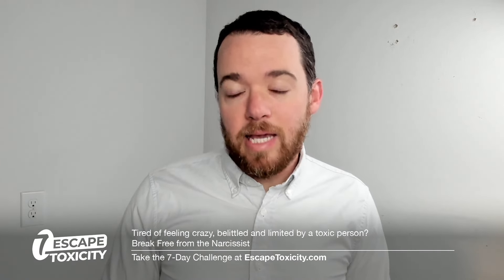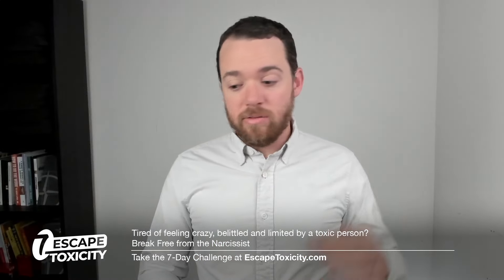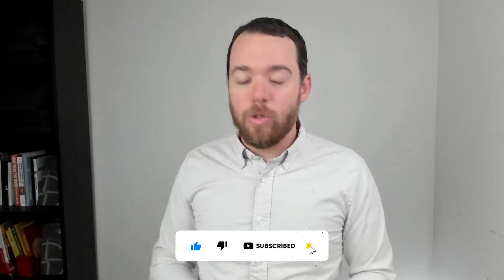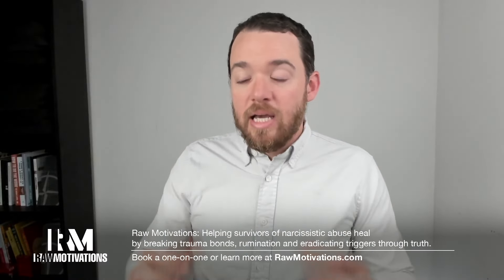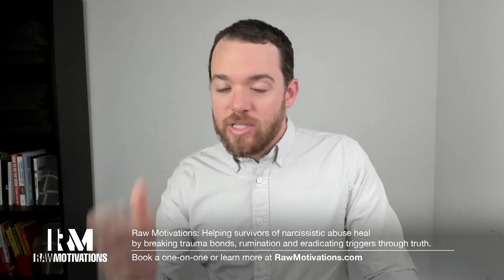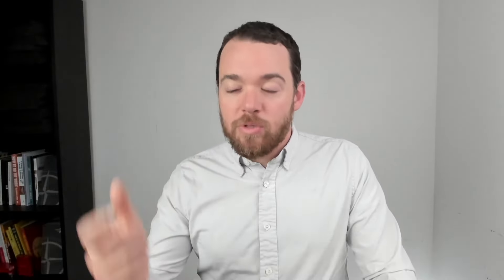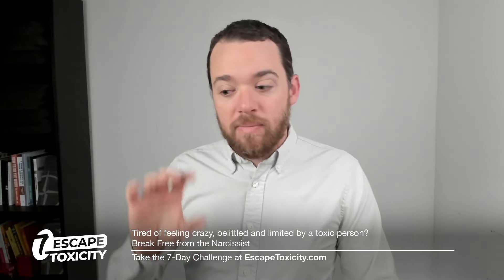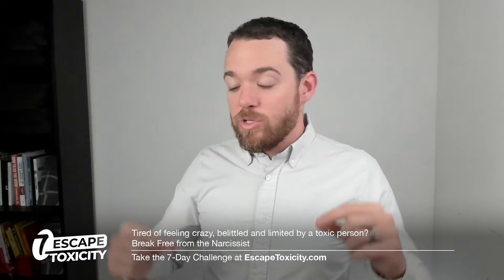Did a Narcissist Rage at You?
If you're a woman feeling trapped in a toxic relationship and looking for freedom, you've come to the right place. With over 3000+ clients, I've integrated everything I've learned into a comprehensive program designed to help you reclaim your freedom. My goal is to guide you to break free without confronting or trying to fix him. Together, let's rediscover YOU and cultivate your confidence and clarity. To take the next step in your healing journey with me,
If you're a man struggling with narcissistic traits and seeking the path, community, and transformation that I've experienced, I'm here to help - but only if you are serious about investing the time and energy. To begin this journey with me, schedule a session

Tune in to hear the perspective of a self aware narcissist. That’s me - Ben Taylor a narcissist in recovery trying to promote awareness, healing, growth and change. I do that by these videos on here, TikTok, Instagram and Facebook.